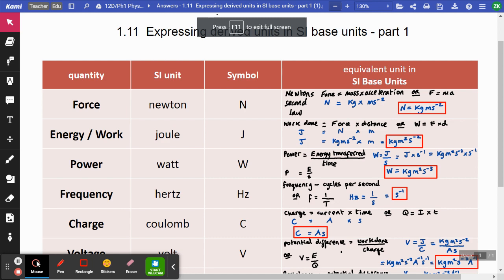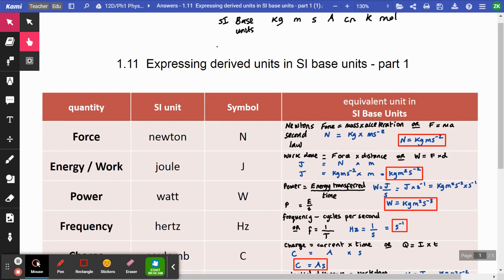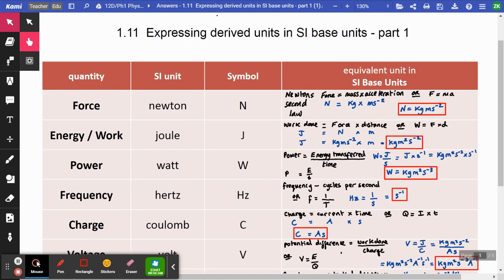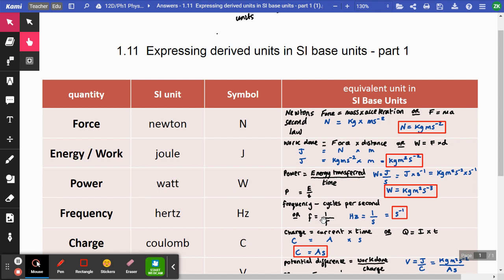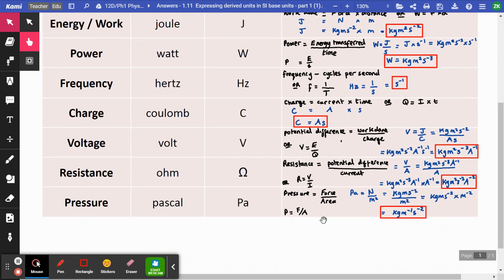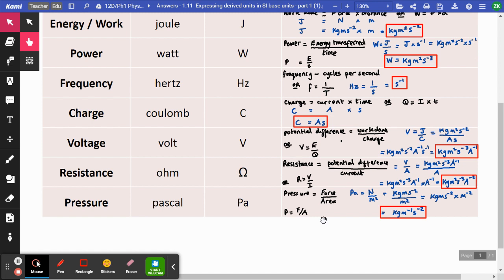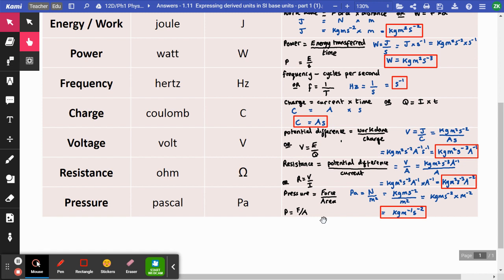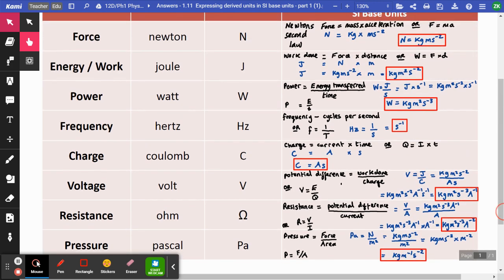1.11 ANSWERS Part 1 Expressing derived units in SI base units